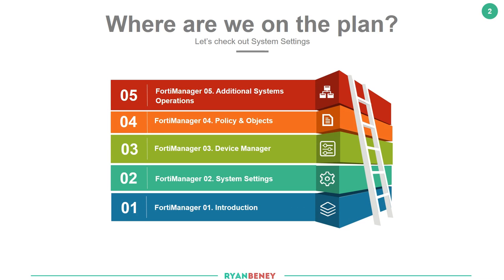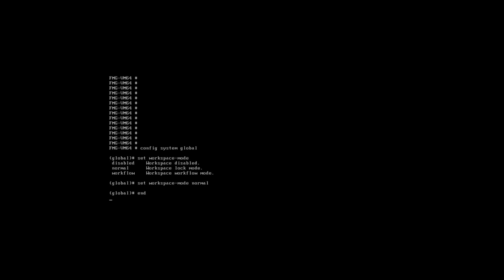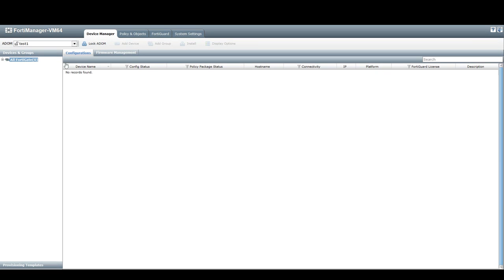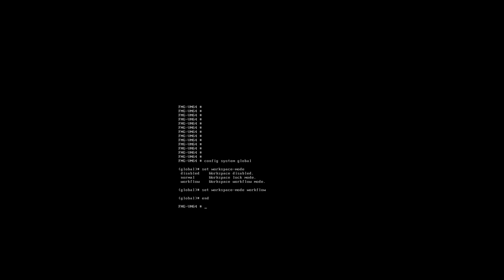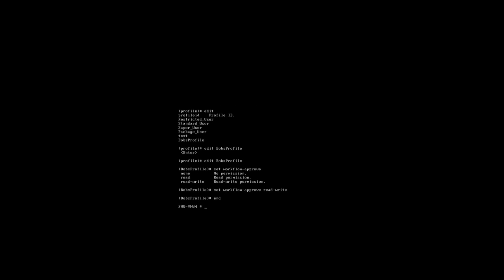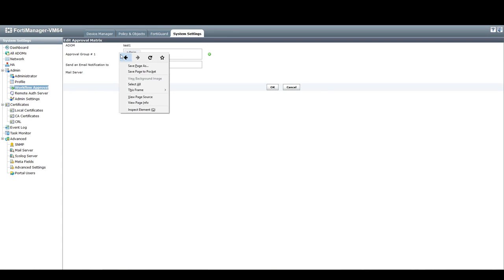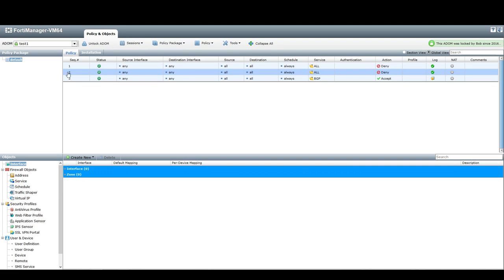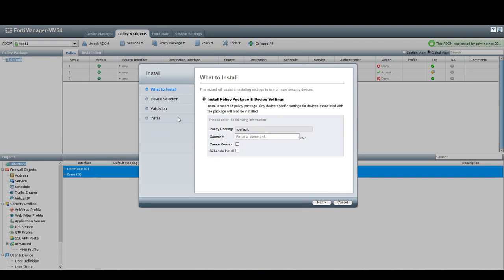04-System Settings Part3